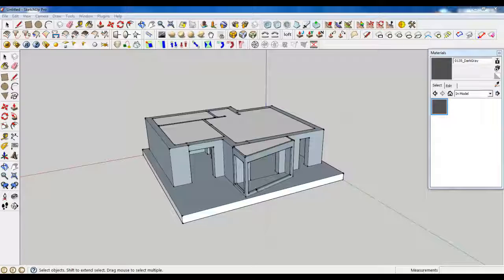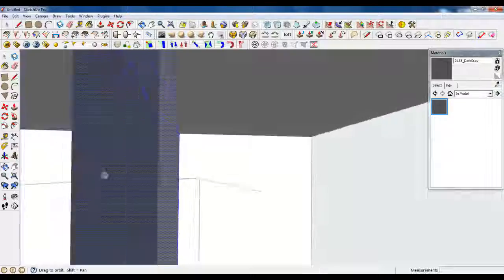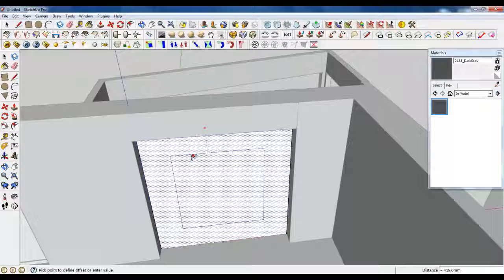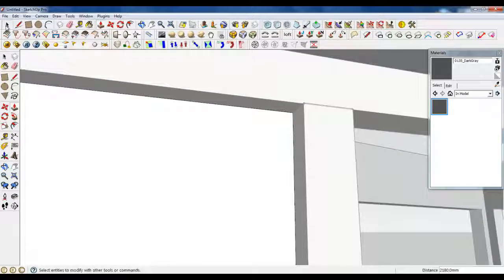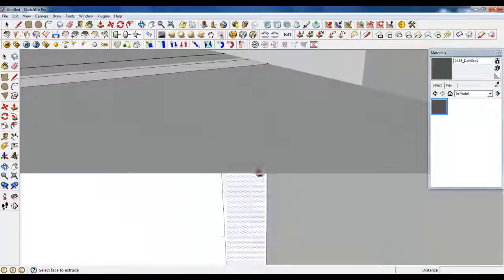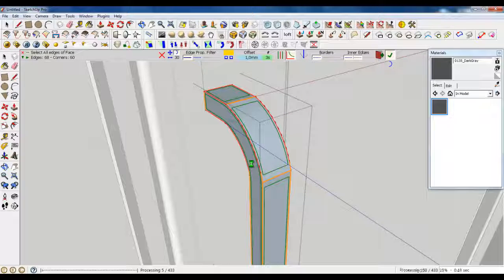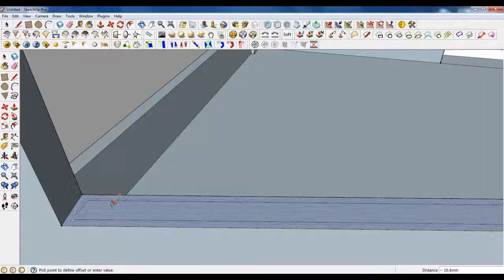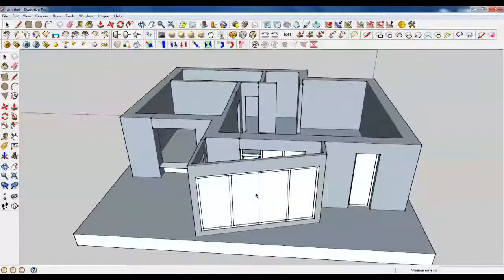Google Sketchup Tutorial Part 02: Base modeling (walls, windows, door)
sketchup Course
Modeling :
Lesson 1 - Introduction (software interface, plugins, etc.)
Lesson 2 - Flat base modeling (wall, floors, ceiling, doors,
windows)
Lesson 3 - Kitchen zone modeling (all the furniture, lamps,
appliances,
Lesson 4 - Living room modeling.
Lesson 5 - Dining room zone modeling.
Lesson 6 - Bedroom modeling.
Lesson 7 - Bathroom/toilet modeling.
Rendring :
Lesson 1 - Illumination setting.
Lesson 2 - Kitchen zone texturing and creating materials.
Lesson 3 - Dining room zone texturing and creating materials.
Lesson 4 - Living room zone texturing and creating materials.
Lesson 5 - Bedroom texturing and creating materials.
Lesson 6 - Bathroom / toilet room texturing and creating materials.
Lesson 7 - Settings for final rendering / post production